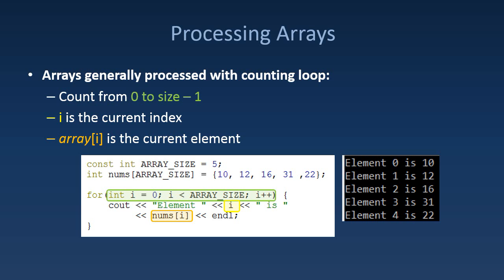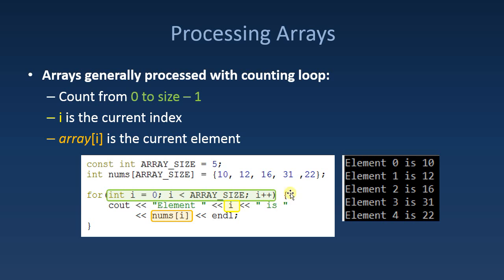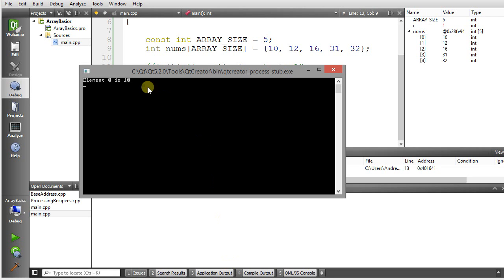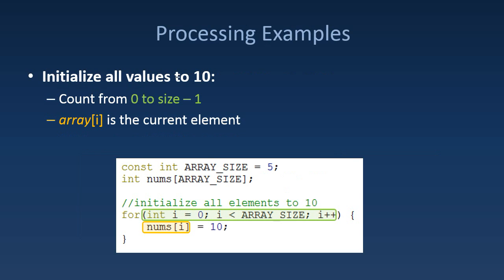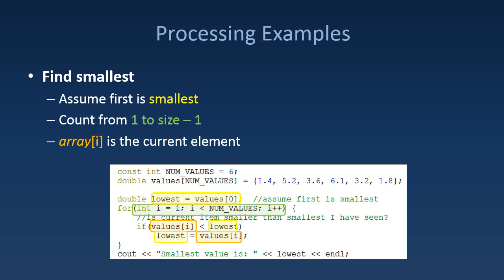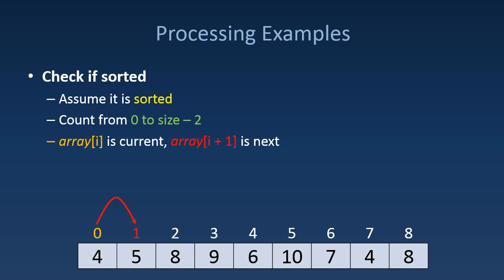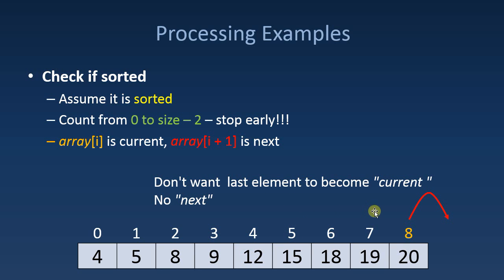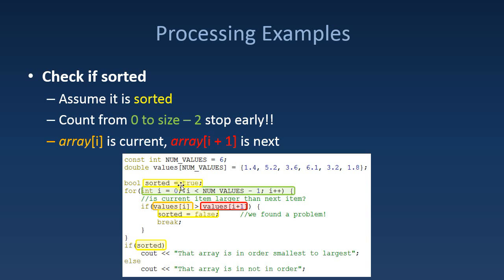161 Array Processing